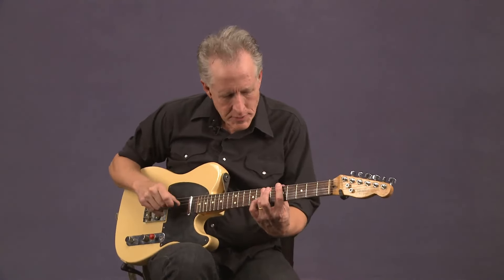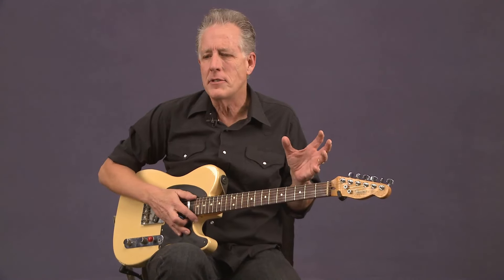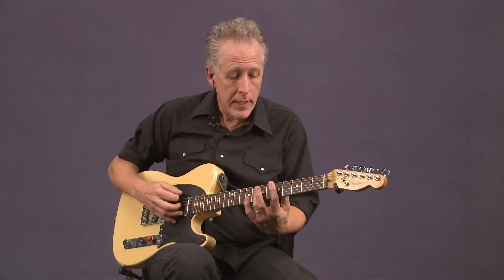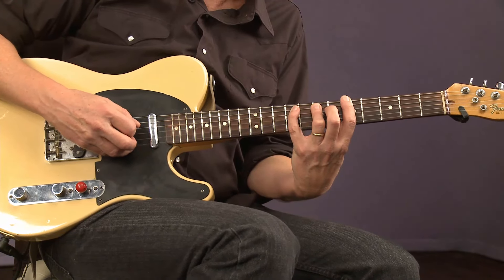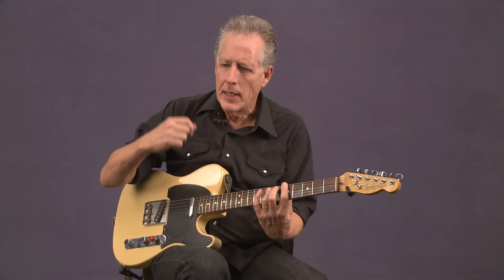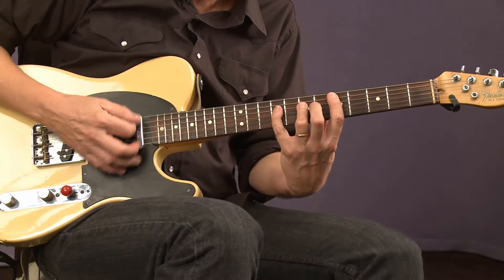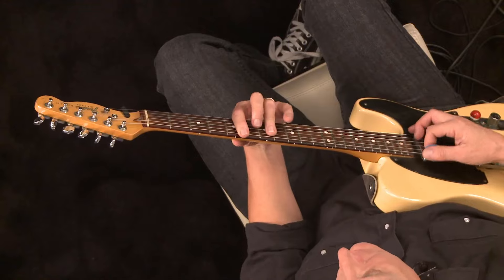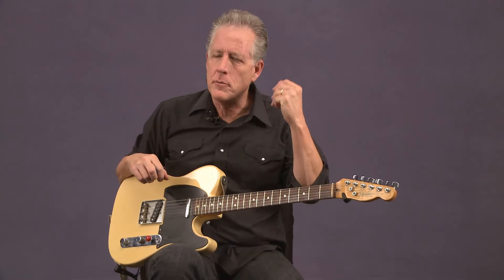Blues Guitar Lesson: Boogie Shuffle with Keith Wyatt || ArtistWorks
More on "Blues Guitar with Keith Wyatt:"
Have you always wanted to learn how to play blues guitar? Through our comprehensive blues guitar lessons online and Video Exchange Learning platform here at ArtistWorks, you can learn from internationally renowned players, like Keith Wyatt, and get personal feedback on your playing.

Keith’s course starts with the basics and teaches everything from beginner guitar to advanced performance techniques, classic blues tunes, improvisation, music theory, and beyond. So, whether you’re a beginner, intermediate, or advanced player, all levels are welcome and all students will grow and improve their skills as blues guitarists and musicians.